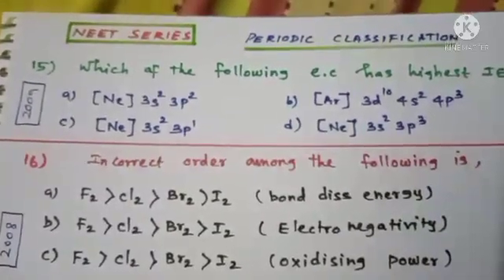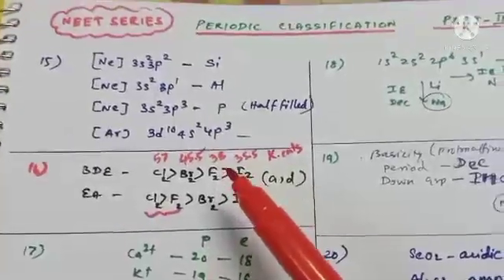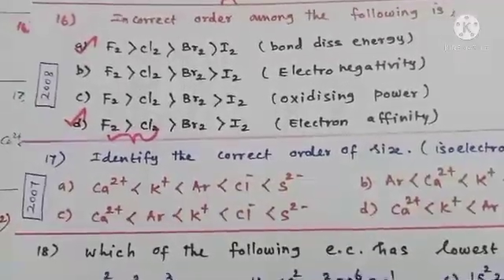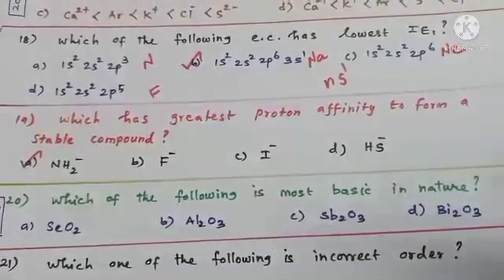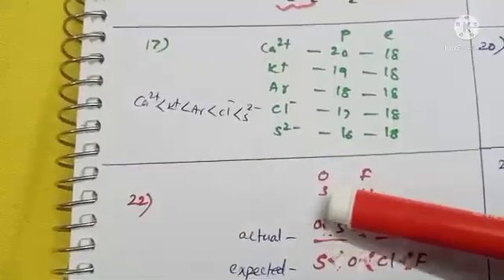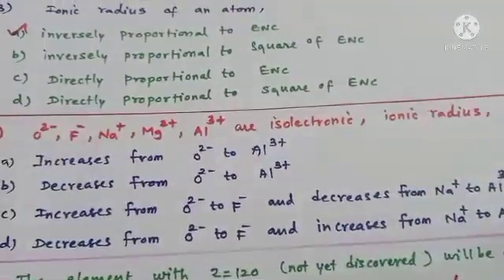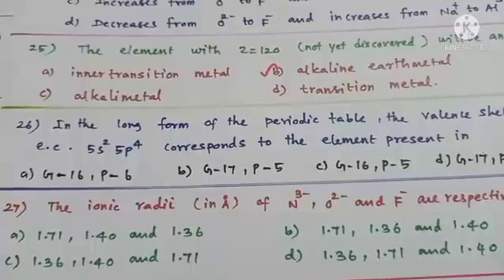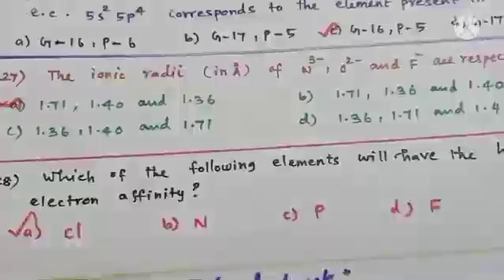Periodic Classification NEET Series Part 2 l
An Explanation On Periodic Classification l

Teached By,
Thirumoorthy

Edits,
Koushik

Camera,
Thirumoorthy